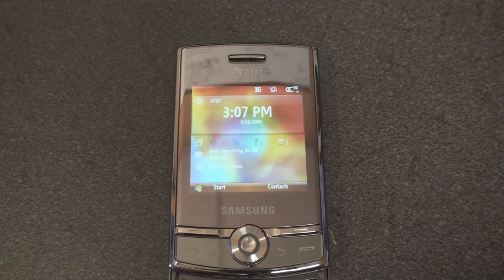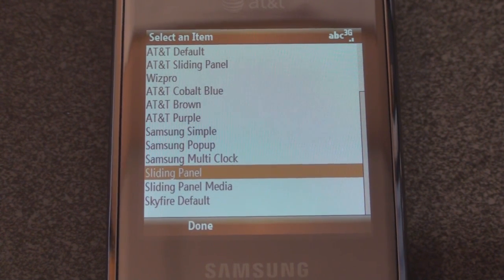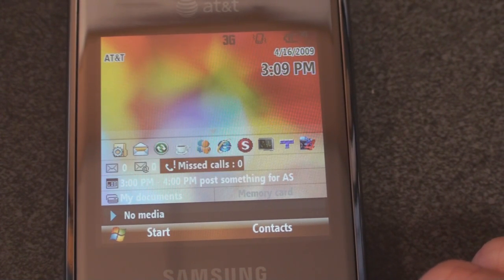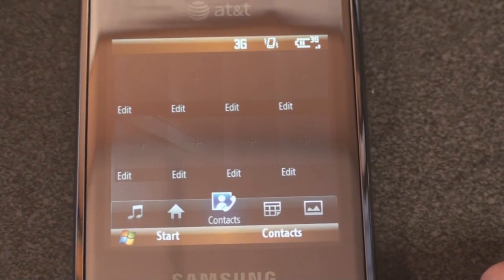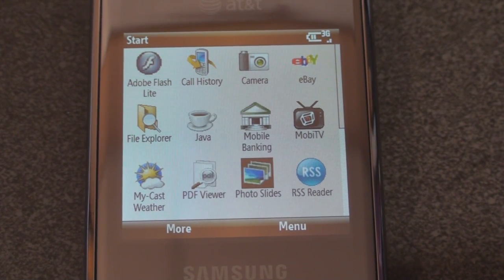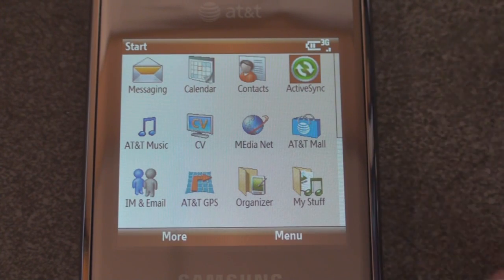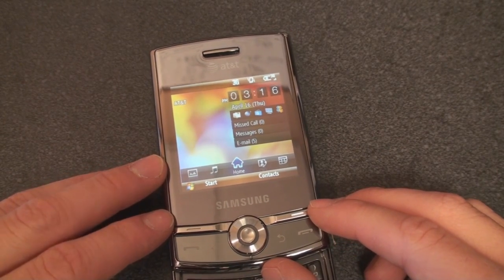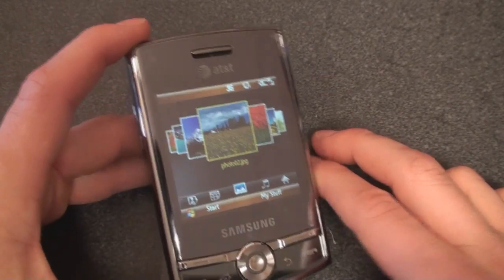AT&T Propel Pro Software Tour | Pocketnow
Here we look at the Samsung Propel Pro software.